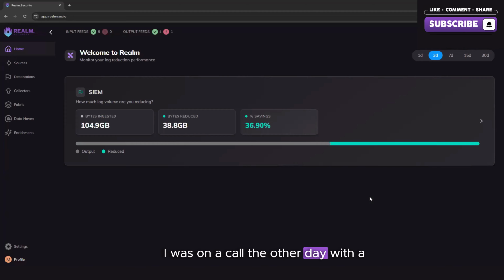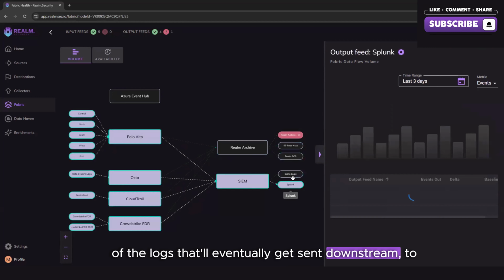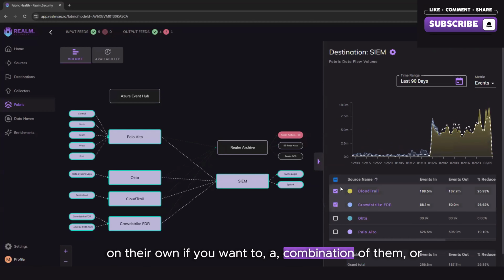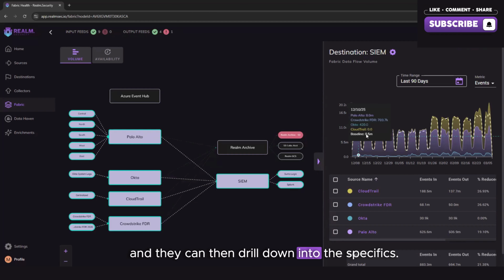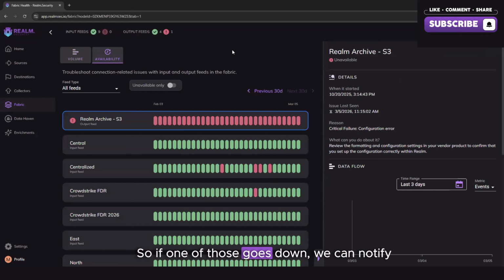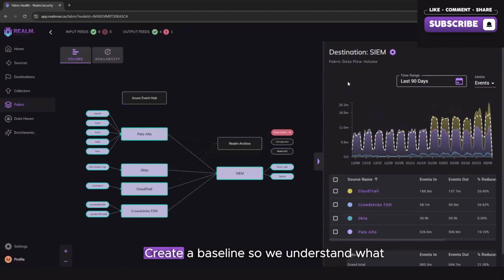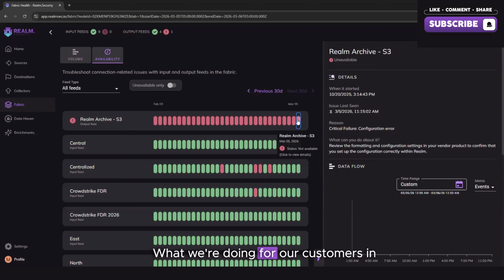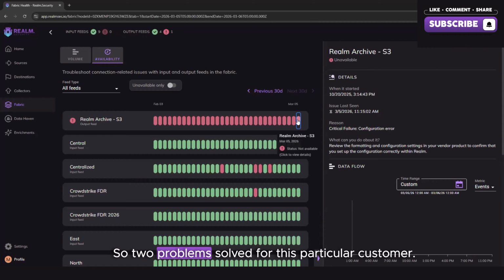How to Monitor Your Security Data Pipeline Health and Prevent Data Loss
Most security data pipelines give you limited visibility into what's actually flowing through them. Teams log into separate tools, run queries, and build their own visualizations just to understand basic data flow. When a downstream destination goes down, data gets lost before anyone notices.

This video shows how Realm.Security gives you a single view of your entire data fabric, every input feed, every output destination, and the volume flowing through each. You see filtering ratios, ingestion spikes, and potential cost increases as they happen, not after you get the invoice.

You will also see how Realm monitors feed health using automated statistical baselining, which eliminates the need for manual guesswork on traffic pattern variation and heartbeat detection. When a destination, such as an S3 bucket or SIEM, stops accepting data, Realm flags the issue, queues the data automatically, and re-establishes the feed once the connection is restored. No manual intervention, no data loss, and no gaps in your downstream systems.